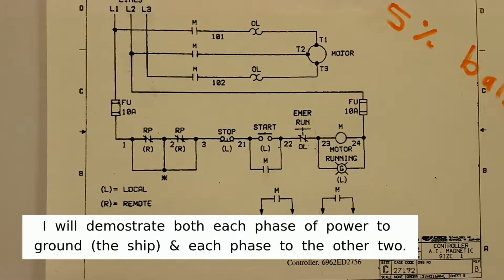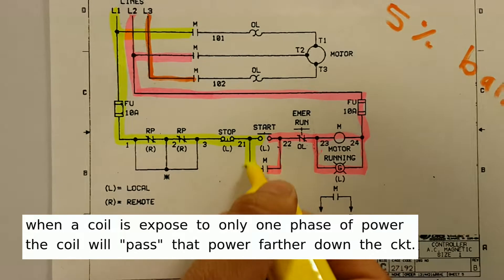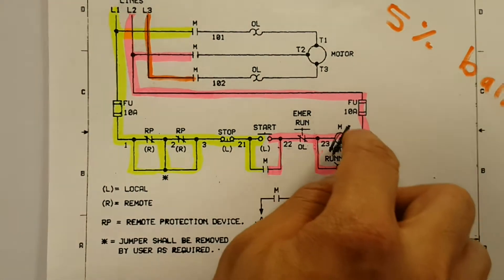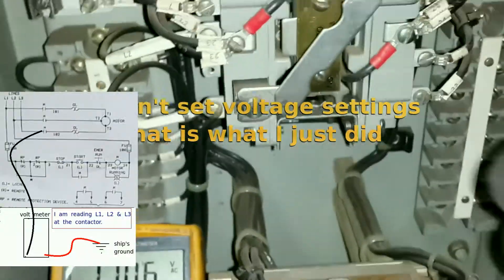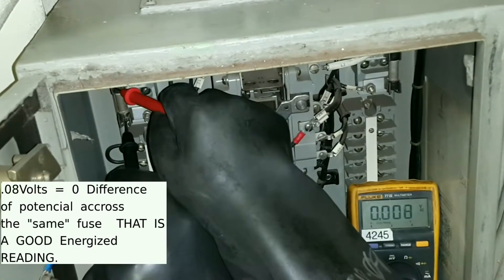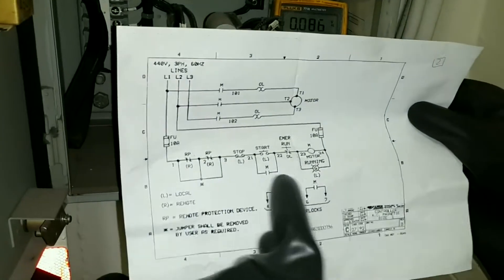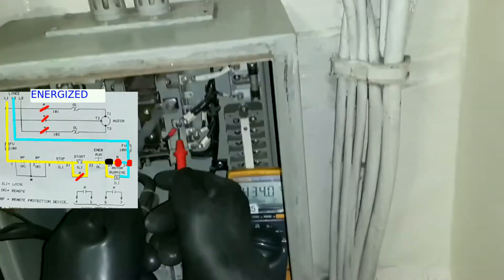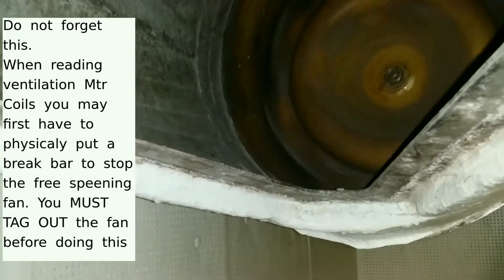28) EM's knowledge - live voltage reading on motor controllers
This video explain what voltages are you expected to get on a motor controller when power is on. The motor controller shown only uses 440 Volts, however this same concept are applicable to other voltages.
ENSURE to stop the video at the end to give yourself time to answer the questions.
HERE is the schematic that you will need to follow along.